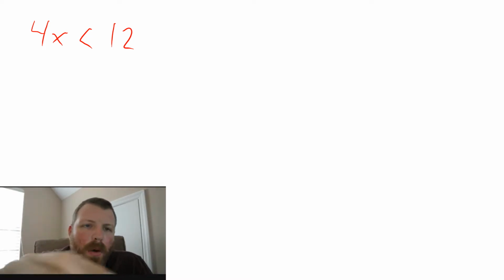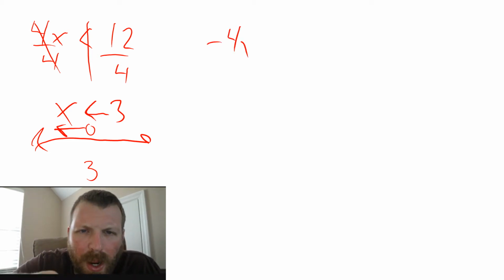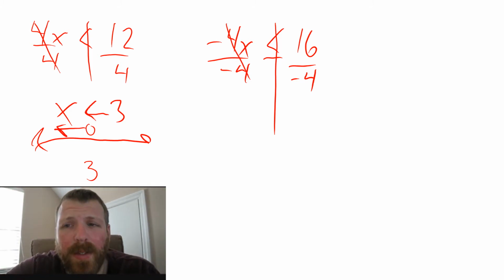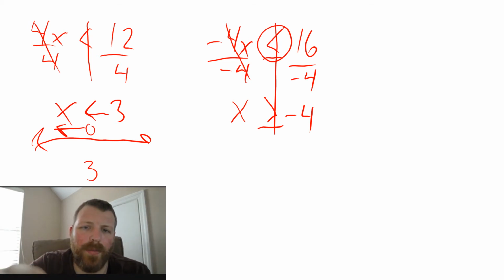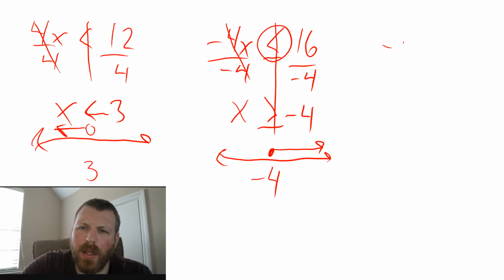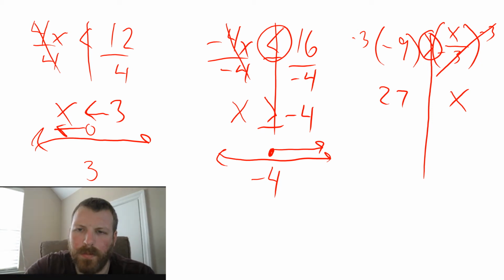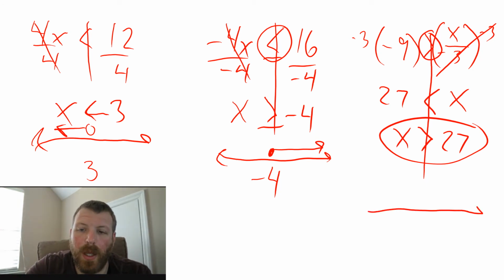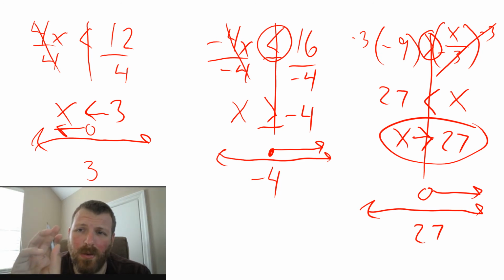Solving Inequalities with Mutliplication and Division